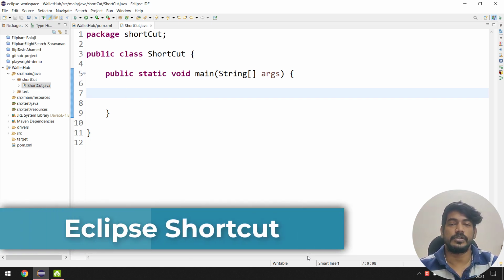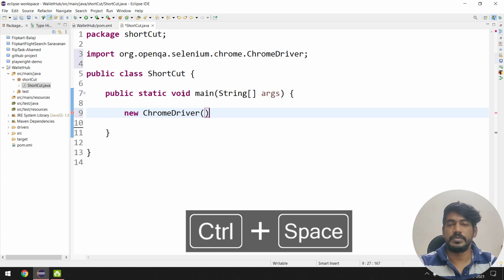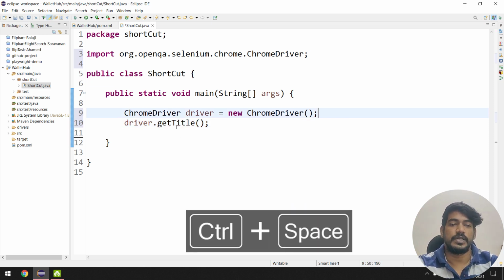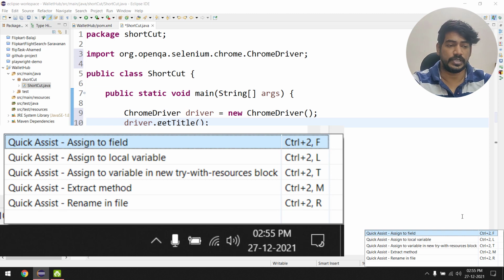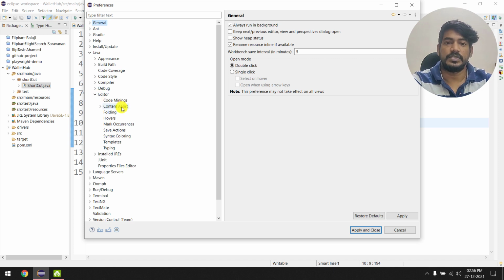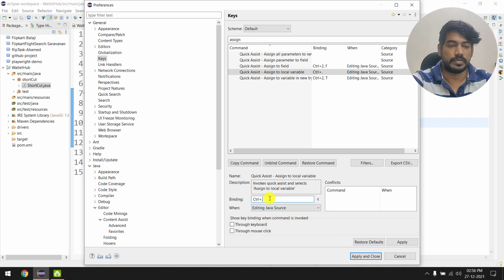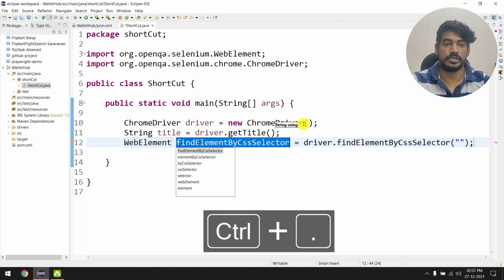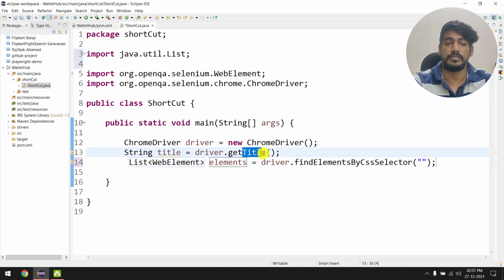Eclipse shortcut - most useful !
In this video, we'll learn a very useful shortcut in eclipse.
Assign the variable or object within a second.
CTRL+2 L is the shortcut but we can customize it at our convenience.

😊Just in case if you want to support me,

SOCIAL